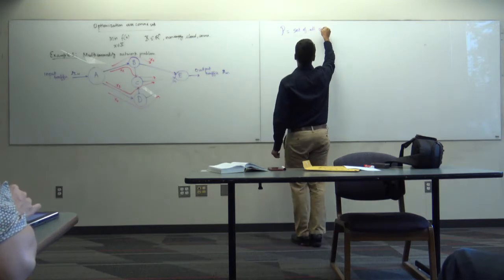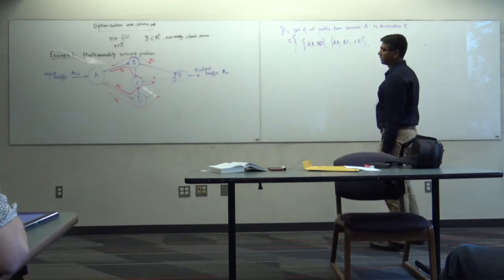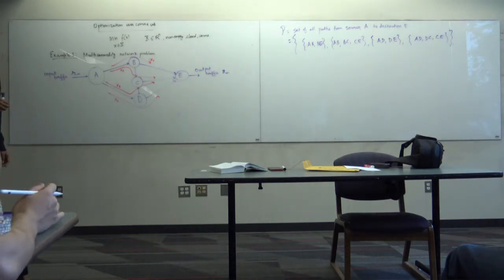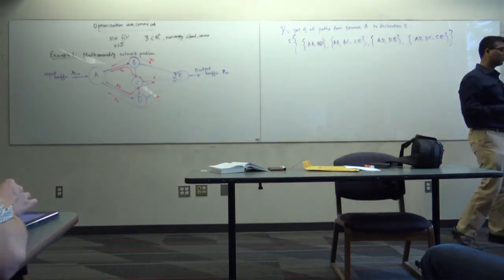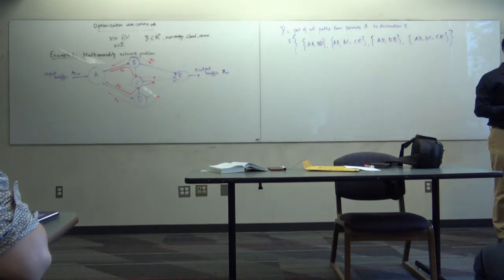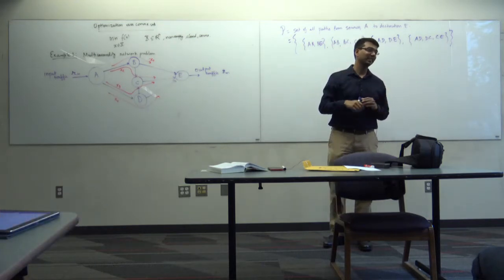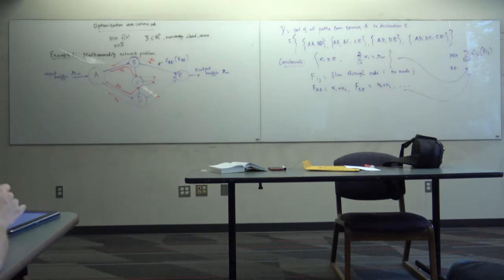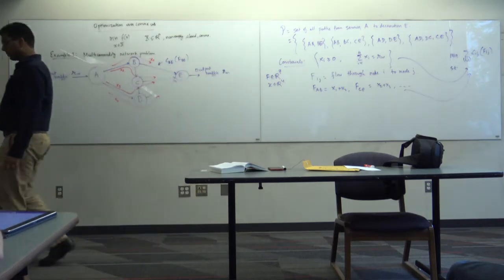ECE 5759: Nonlinear Optimization, Lec 9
Examples of constrained optimization: Multicommodity network problem, a two node electricity market. Necessary conditions for optimality, projection theorem